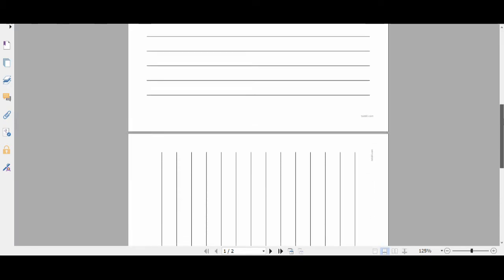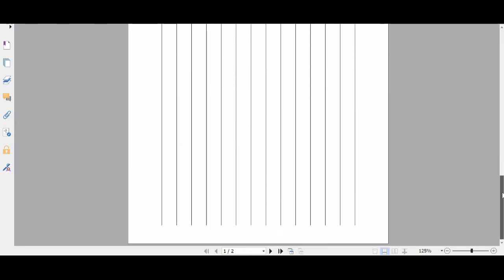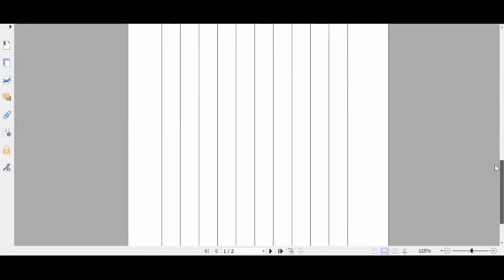Learning to Write Between the Lines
Click 'see more' to learn more about writing between the lines. Download this Lined Paper Pack from Twinkl

We hope you enjoy this video on helping children gain confidence when writing between the lines. Through practice, using the right lined paper and maybe even doing a hand warm-up or two to exercise fine motor skills, your child will become more familiar with writing on lined paper.

Check out our video on Fine Motor Skills Warm Ups for some great exercises to prepare your child for handwriting

Handwriting practice using the most comfortable lines for your child is a great starting point. To help children learn how to write between the lines, swap out the lined paper so that the lines become narrower as your child becomes more confident. By KS2, handwriting skills focus largely on gaining speed when writing and not worrying as much about joining together letters. By year 5 and year 6 students work on identifying when it's appropirate to join letters and use upper and lower cases when handwriting. Year 5 students should also be working towards writing between 8mm lined paper.

Twinkl has a great range of resources available for helping teachers teach this topic. For more ideas and inspiration, enjoy browsing our other videos or explore the resources on our website firsthand.